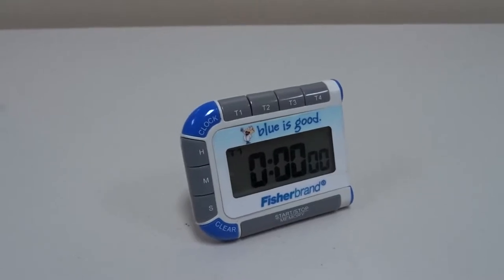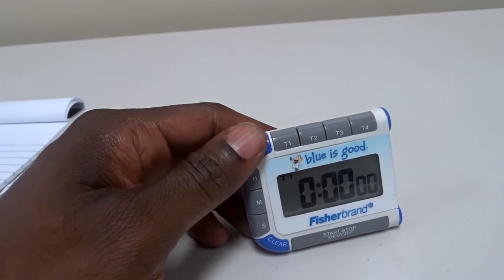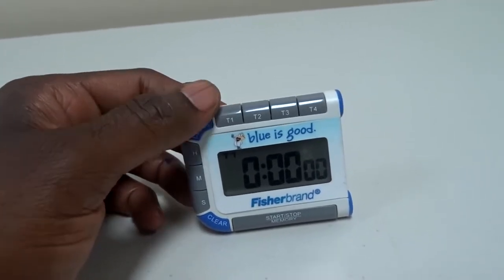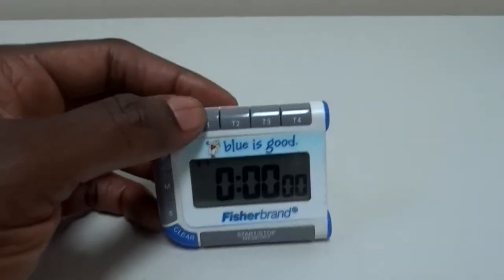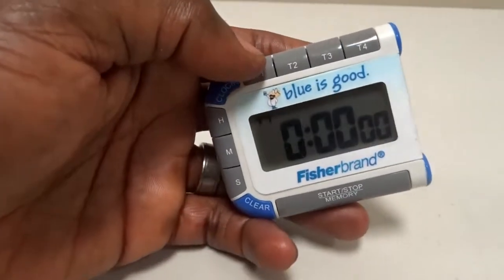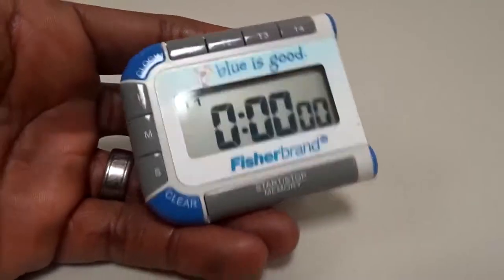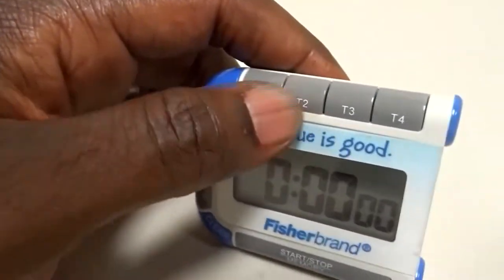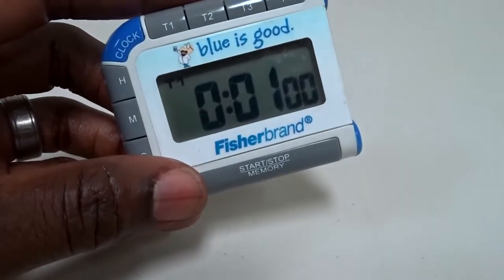✅ How To Use Fisherbrand 4 Channel Timer and Clock Review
About this product:

Fisherbrand 4 Channel Timer and Clock

Fisher Scientific™ Traceable™ Four-Channel Countdown Alarm Timer/Stopwatch with Memory Recall features four countdown channels plus stopwatch channel and time-of-day clock.

Timer: Counts down from 99 hours, 59 minutes, 59 seconds to 1 second. Stopwatch: Counts up from 1 second to 99 hours, 59 minutes, 59 seconds.

Timing capacity: 100 hours
Accuracy: 0.01%
“Thru-zero” function counts down, alarms, counts up
Includes as 12/24 hour clock
Time-out mode
Easel stand, lapel clip, hole for lanyard and magnetic back
Alarm can be silenced automatically or manually
Extra-loud, 70 db alarms for 1 minute or can be silenced manually
Memory recall
Time-of-day clock feature
Dimensions: 6.35L x 6.03W x 1.27cmH (2.50 x 2.375 x 0.5 in.)